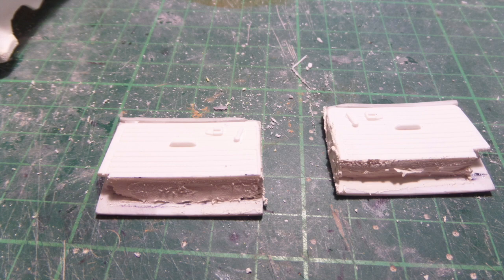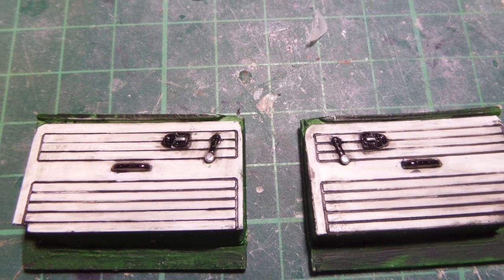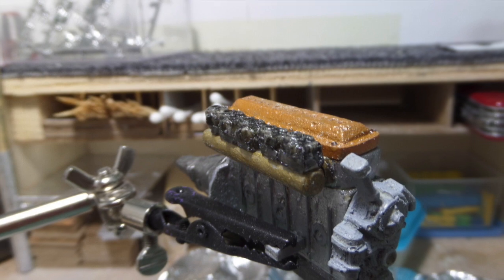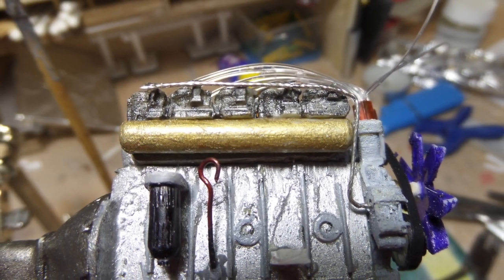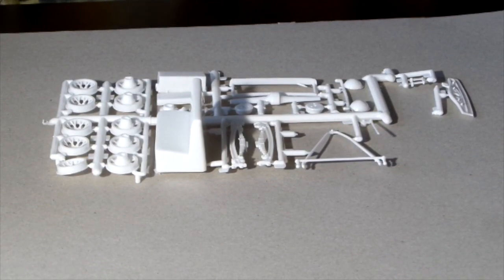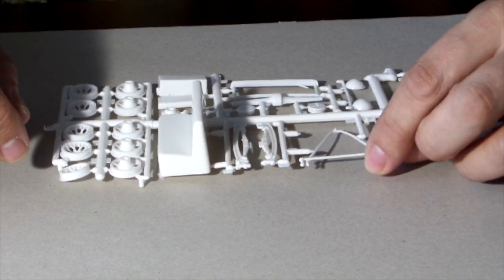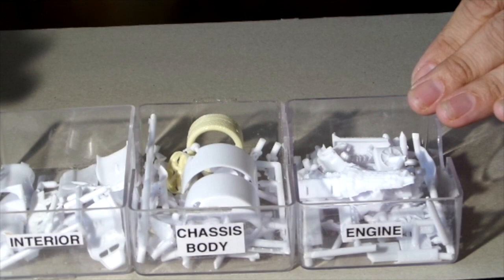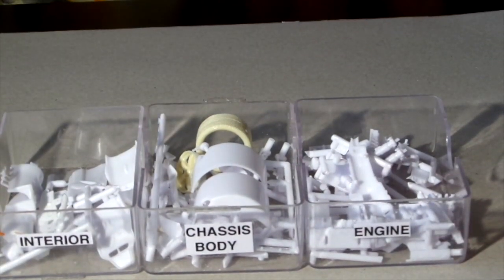EPS3: Weathering technique, 12 Cylinder straight engine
This episode is about: VW-Cop Rod, when is your model finished and organize your sprue parts